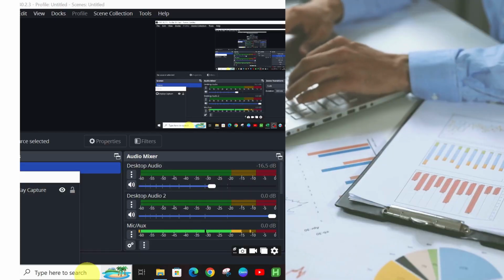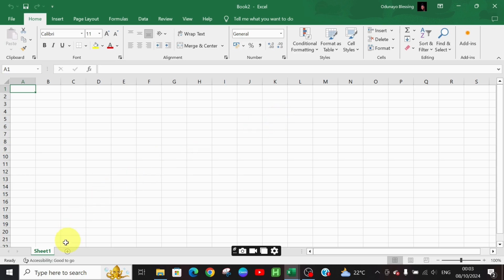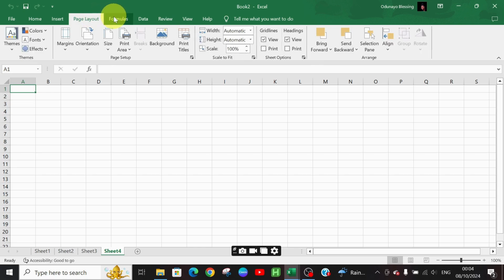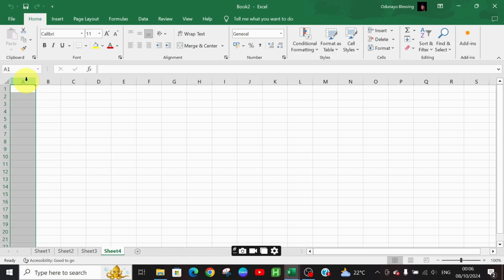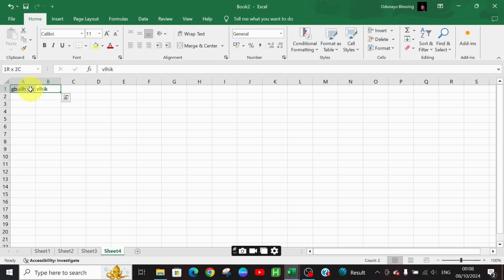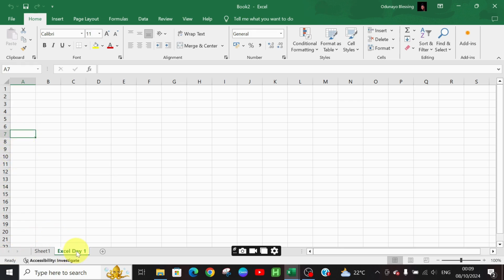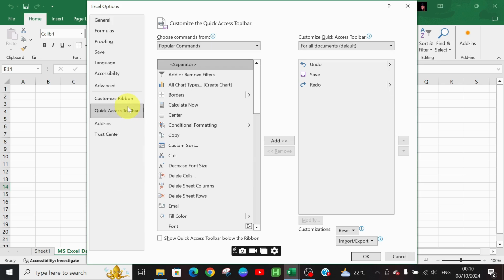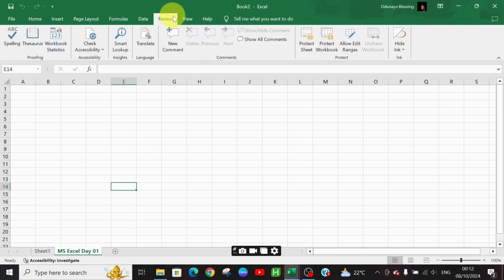UNDERSTANDING MICROSOFT EXCEL INTERFACE FOR BEGINNERS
📊 Master the Excel Interface: A Beginner’s Guide 🖥️

New to Microsoft Excel and feeling a bit overwhelmed? Don’t worry, I’ve got you covered! In this tutorial, I’ll walk you through the basics of the Excel interface, showing you step-by-step how to navigate the toolbars, use essential features, and get comfortable with this powerful program. Whether you're managing data or just starting out, this guide will help you feel confident in no time!

💡 What You’ll Learn:

The key components of the Excel interface
How to navigate the sheets, cells, and toolbars
Essential features every beginner should know!
Start your Excel journey today! 🚀